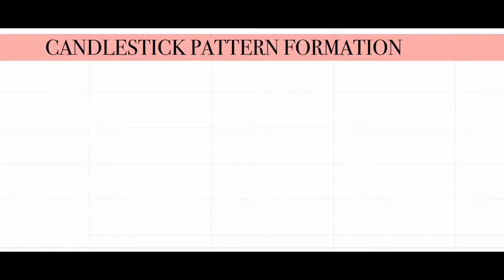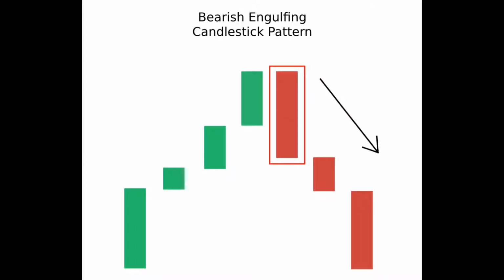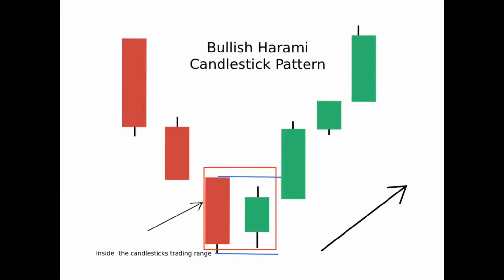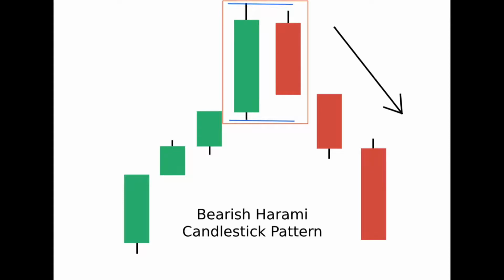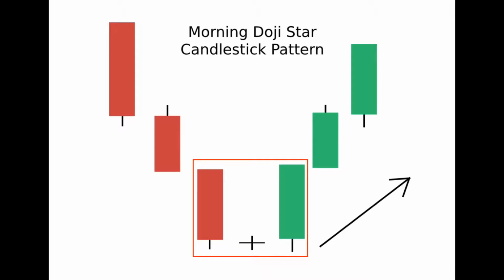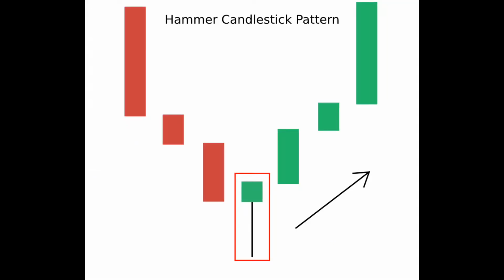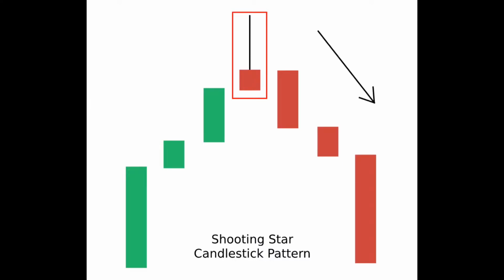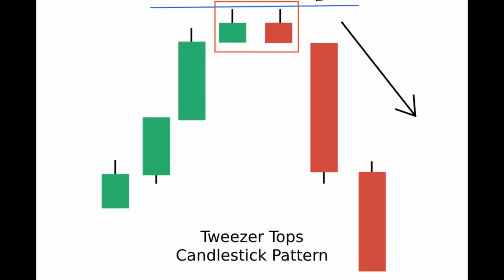CANDLESTICK PATTERN TRADING GUIDE FOR BEGINNERS || WHEN TO BUY & SELL || ANGIE TRADES